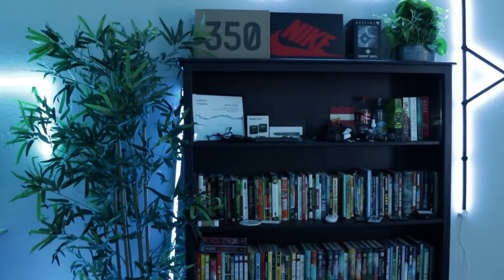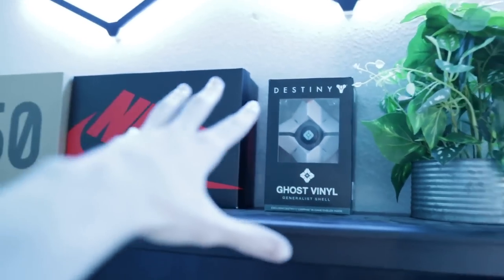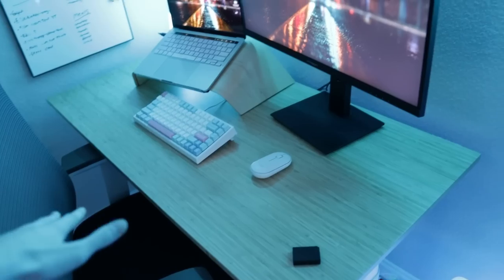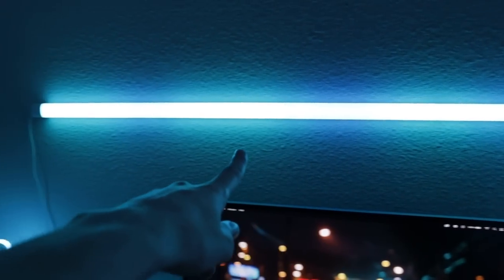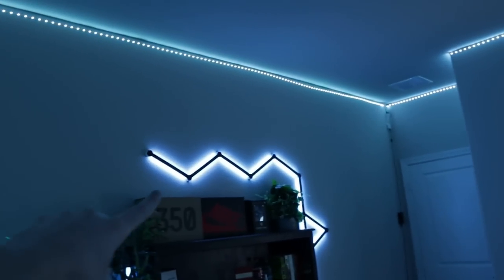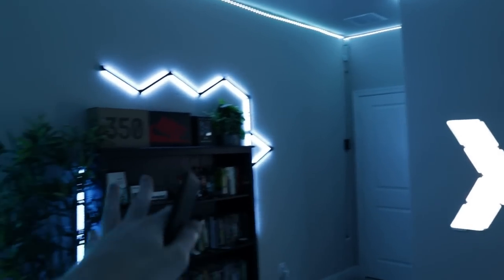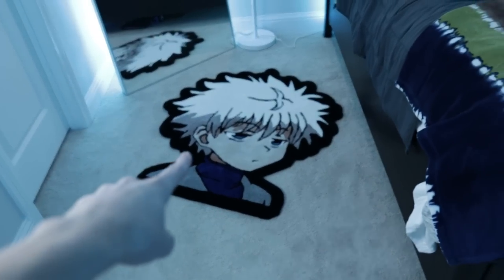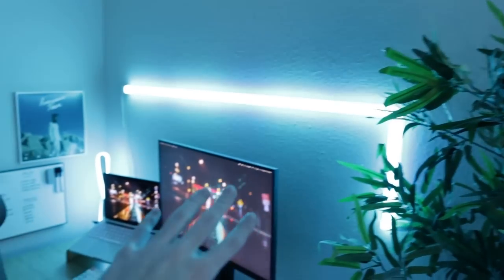A 17 Year Old's DREAM Room Tour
In this video, I take you guys on a tour of my dream room setup, which I recently finished upgrading and rearranging.

EVERYTHING IN THIS VIDEO (I THINK)-

4K Monitor
2020 M1 MacBook Pro 13 Inch

*don't have links for small plant, diffuser, or alarm clock bc they were gifts*

Flood Light
Led strips behind bed